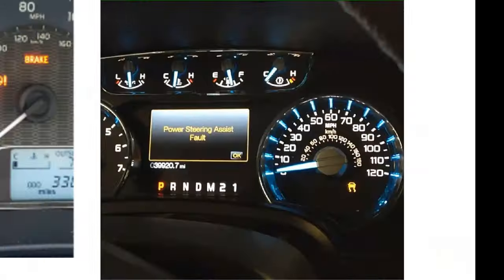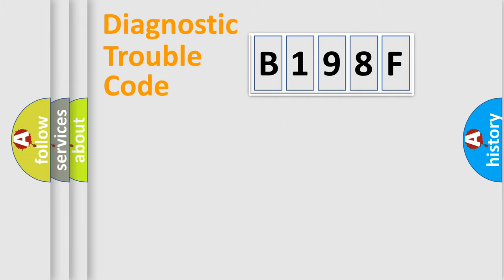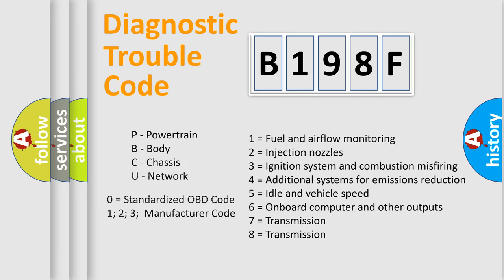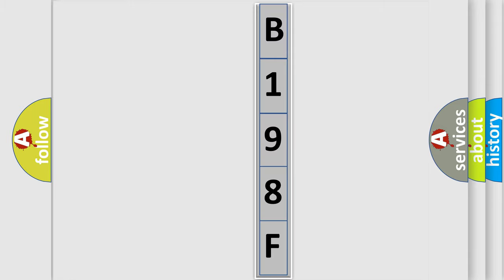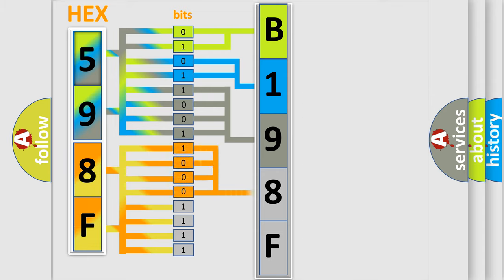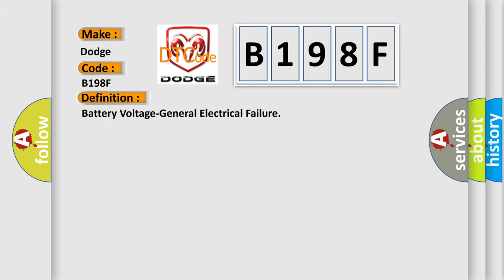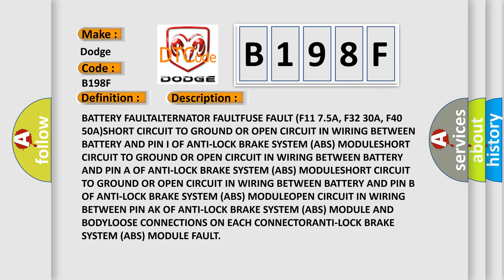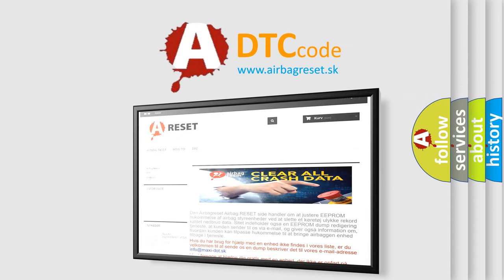DTC Dodge B198F Short Explanation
Contents:
0:21 Basic DTC analysis according to OBD2 protocol standard.
1:48 Insight into programming
2:58 A diagnostically understandable description of the Diagnostic Trouble Code
3:05 Basic error definition

Make:
Dodge
Code:
B198F
Definition:
Battery Voltage-General Electrical Failure
Cause: